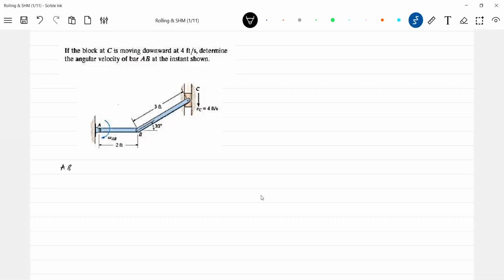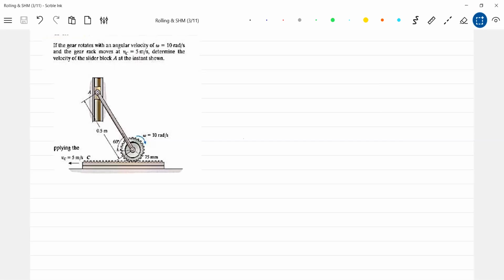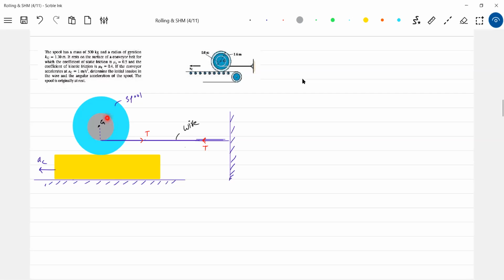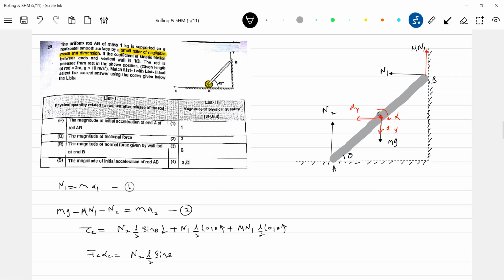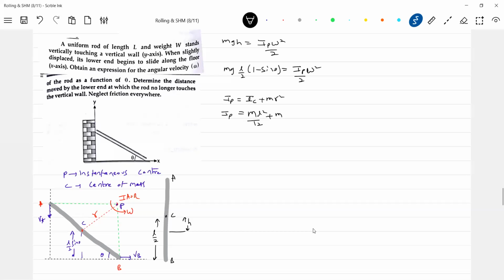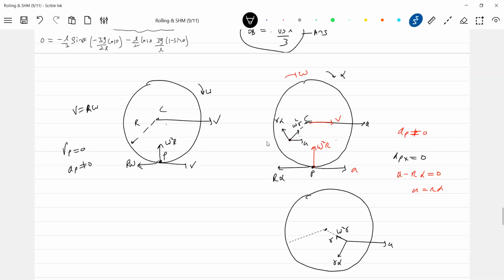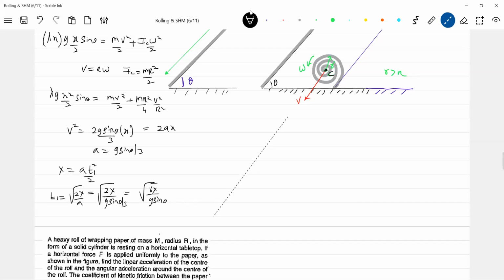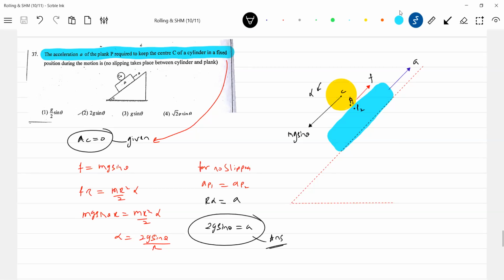JEE Advanced | 7/24)sphere rolling on belt |carpet rolling down incline plane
rigidbodydynamics physics the motion of connected rigid bodies, an instantaneous axis of rotation, cylinder rolling on a conveyor belt, carpet rolling down on an inclined plane, torque, angular acceleration, rolling friction class 11 physics, angular momentum conservation, pure rolling, rotational motion, conservation of mechanical energy in rotational motion,physics, mechanics,jee advanced, jee mains